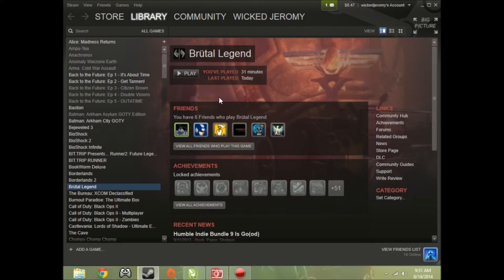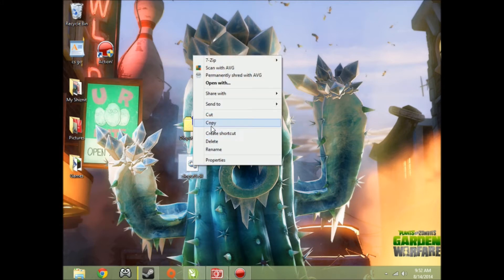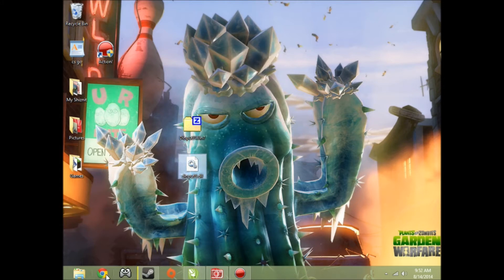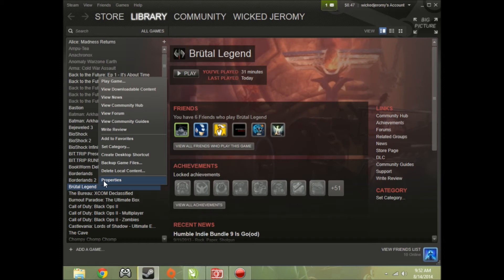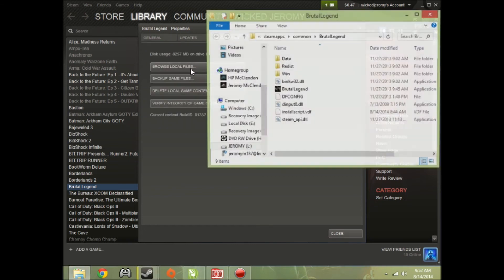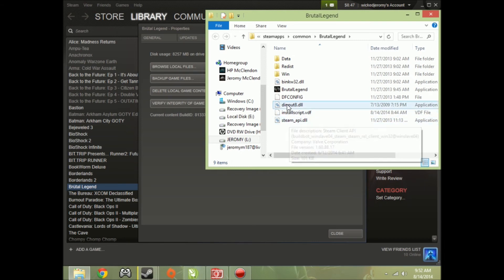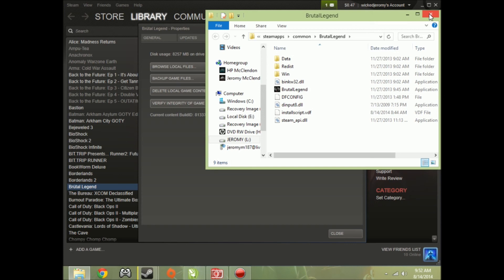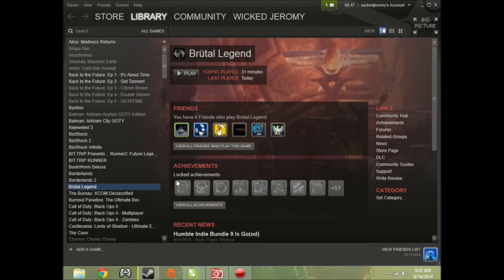Telltale Games Windows 8 Crash and Gamepad Fix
This fix worked for all my Telltale Games that crashed on startup.
Telltale games have a glitch that crashes on windows 8 if you have a gamepad plugged into your pc.
Follow these instructions:
2) Go to your steam account, click library, then right click on the telltale game you want to fix and click properties.
3) Click on the local files tab at the top
4)Click browse local files
5) Open the zip you downloaded from the link right click on the dinput8.dll file and say copy, then paste it into the telltale game file
6) Do this for each telltale game you have, then restart steam
7) you should now be able to start the game and use a gamepad